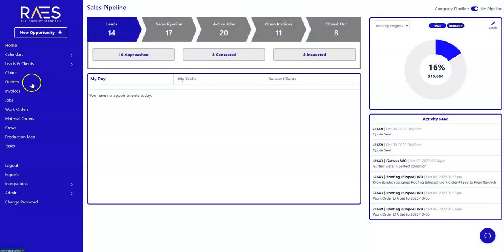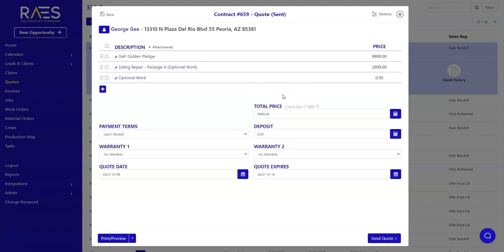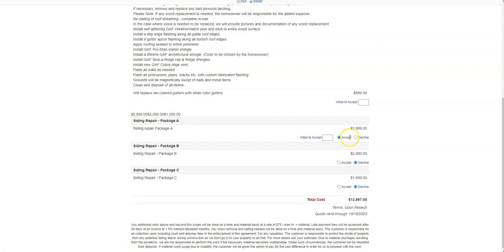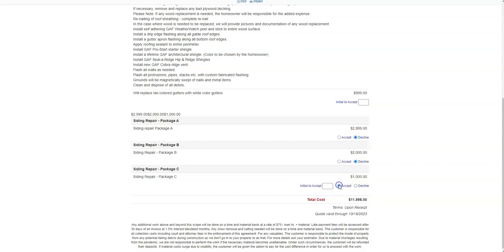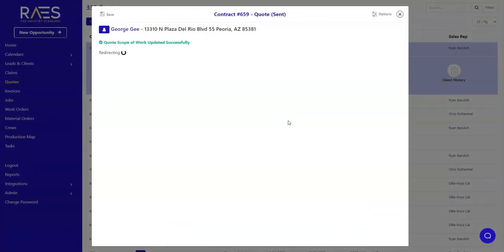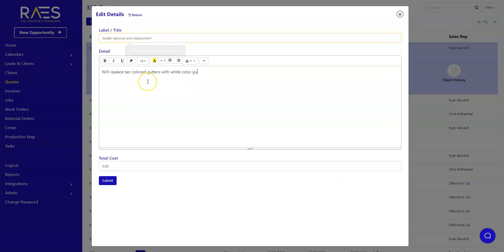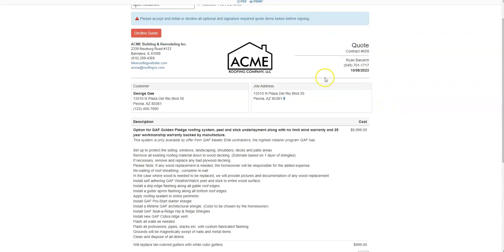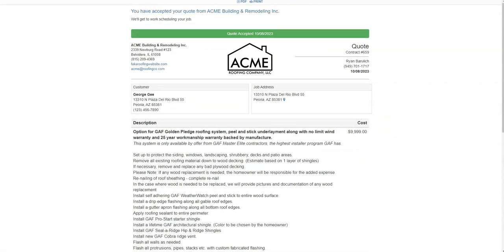Contract Improvements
We've Enhanced our contract creation options to offer even more customization during the quoting process! With our latest updates, you can now easily include optional work items with built-in accept and decline functions. Additionally, our new signature-required feature ensures that your customers provide their initials. To see these improvements in action check out our quick video demonstration below!